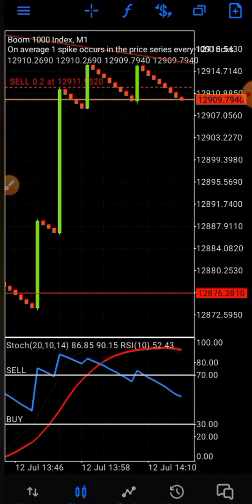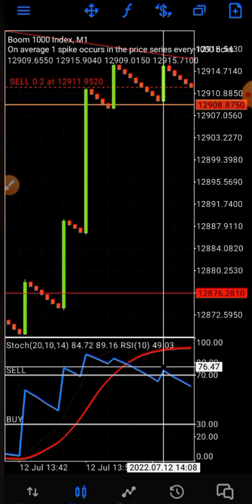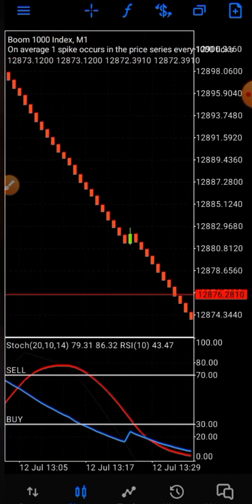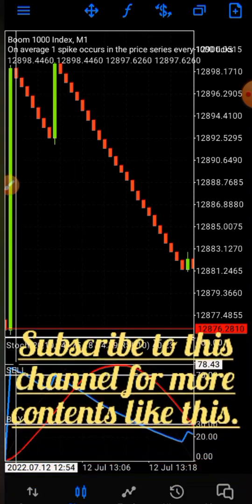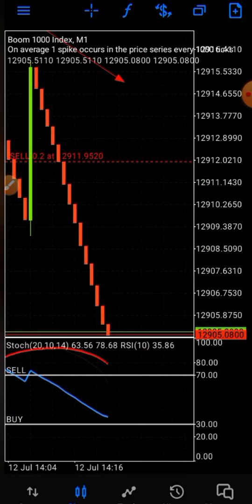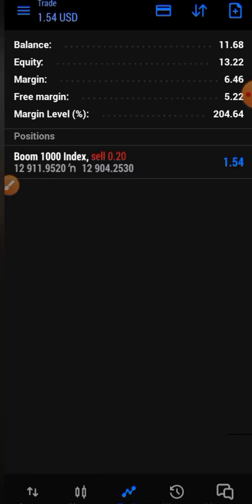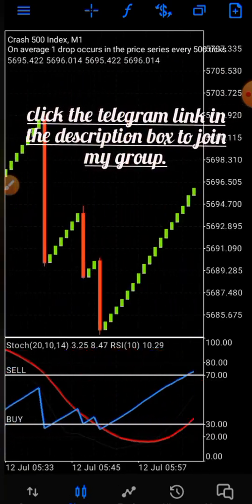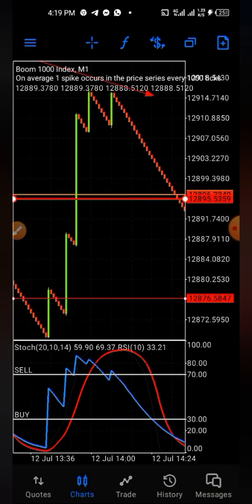how to use the stoch + RSI indicators to find a very high probability entry on boom and crash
•√|√•√|•|√•√`••√`••Π`••√|•|√••|√•|√•|√•||